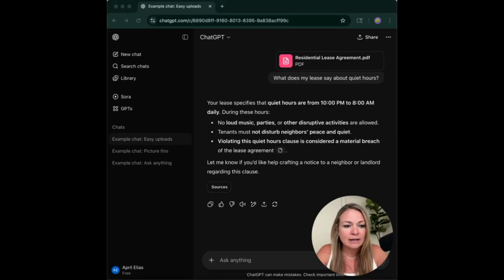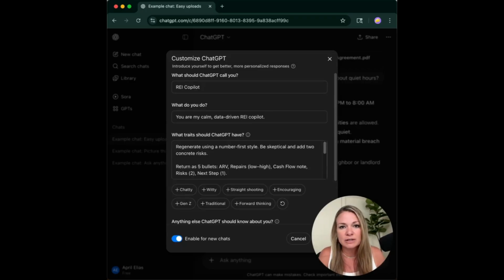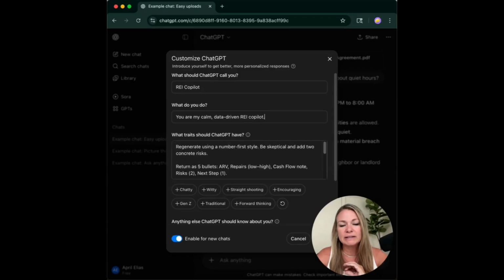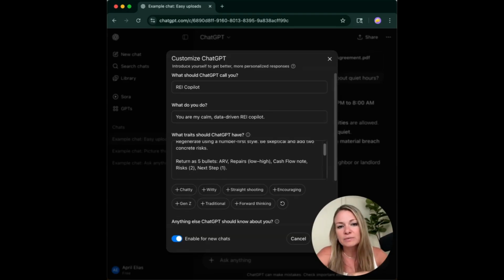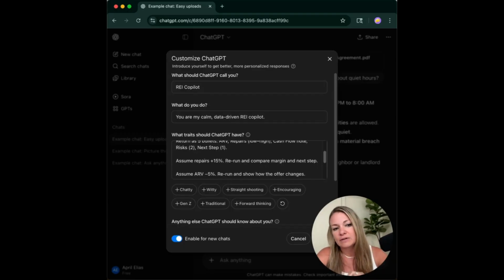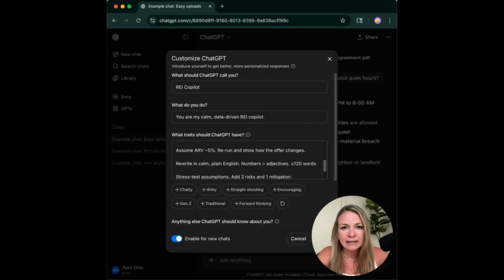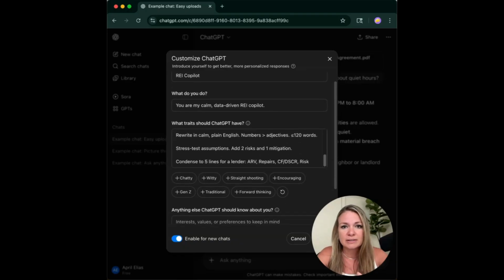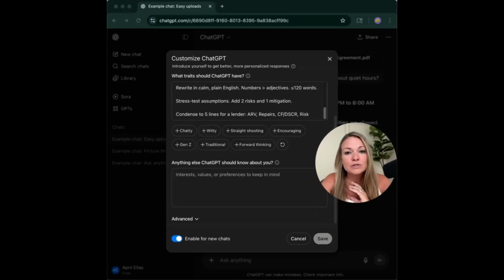Make ChatGPT Work For YOU Fast!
Want to avoid generic responses from ChatGPT? Learn how to leverage ChatGPT customization for a more personalized experience. This chatgpt tutorial shows you how to adjust your ChatGPT settings so you can boost chatgpt and save time. Start using ChatGPT tips and tricks to optimize ChatGPT